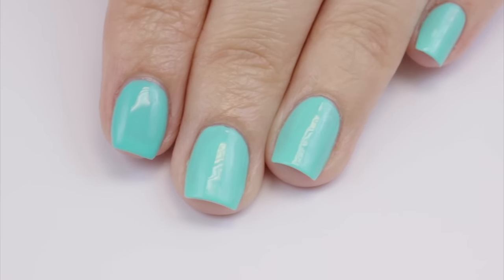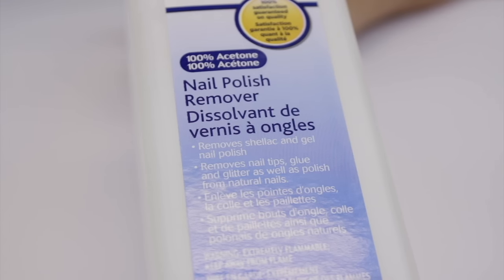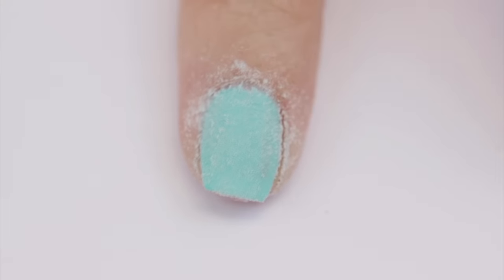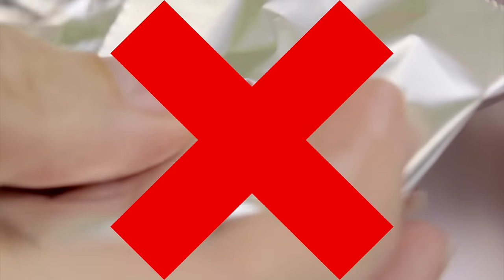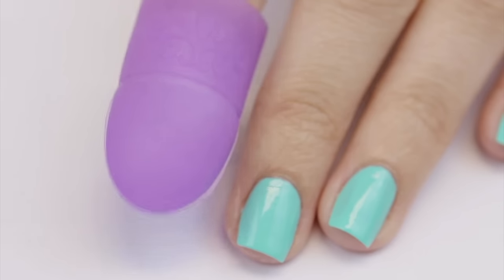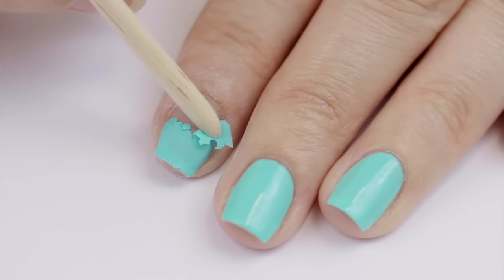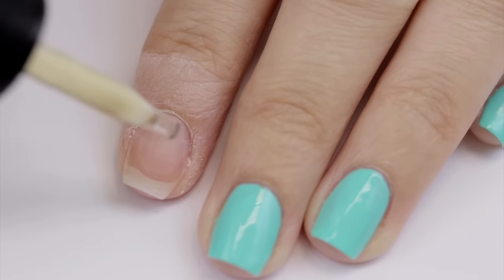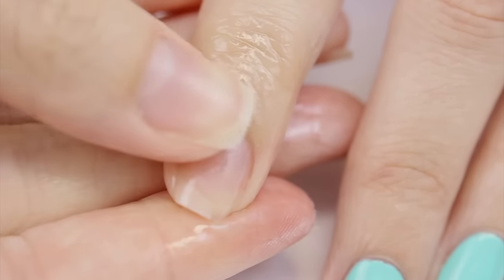5 Things You're Doing WRONG When Removing Gel Polish!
♡ SHOP OUR FAVE NAIL PRODUCTS & TOOLS:

We've all done it before... impatiently peeled off our gel polish and they were horrified to see that it look some of our nail off with it! In today's video, I'll be showing you the best ways and tools to remove gel polish safely, without causing harm to your natural nail beds!

♡ PRODUCTS USED ♡

- China Glaze's Too Yacht To Handle

- 100% Acetone

- Orange Wood Sticks

- Soak Off Nail Clips

Cuticle Oil:

♡ CAMERA USED TO FILM:

♡ CAMERA USED FOR PHOTOS:

♡ VIDEO EDITING PROGRAM: